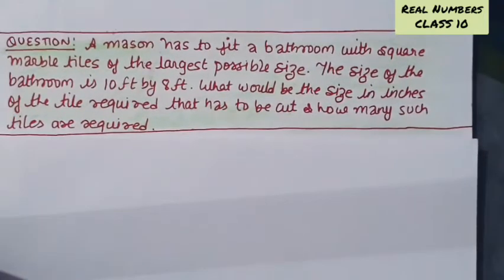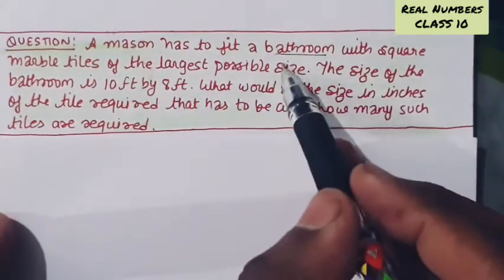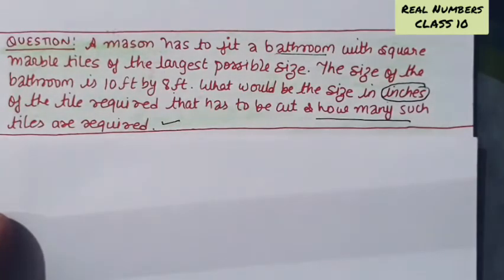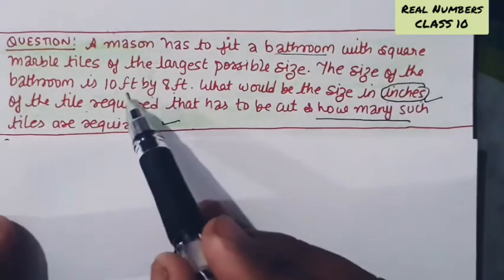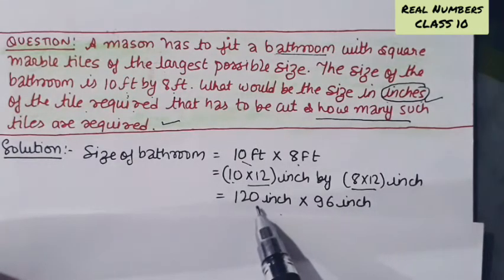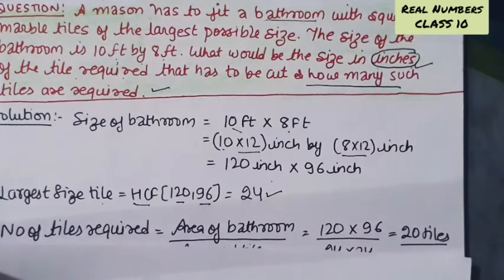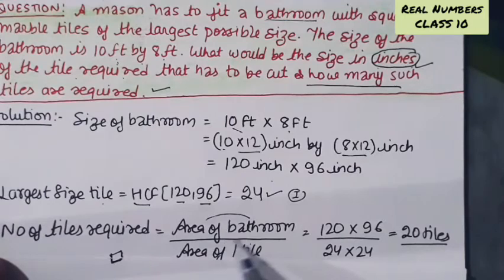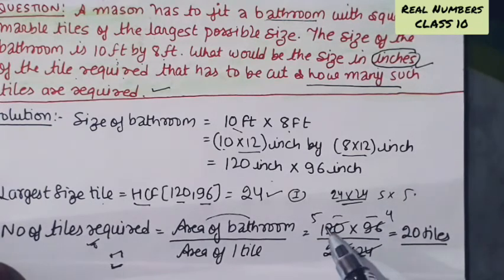Class 10 Real Numbers Mason bathroom largest tiles 10ft by 8ft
Class 10 Real Numbers Mathematics Video Lecture – In this series Inventive Classes faculty Sandeep Negi will cover
Rational , irrational numbers
HCF OR LCM
Composite numbers
Fundamental theorem of arithmetic
Co-primes
Terminating decimal expansion
Non terminating but repeating
Prove that root 5 is irrational
Can 6 power n end with digit 0
LCM x HCF = product of two numbers.